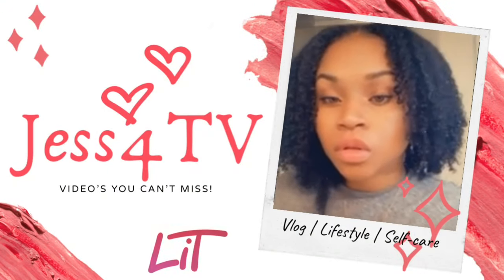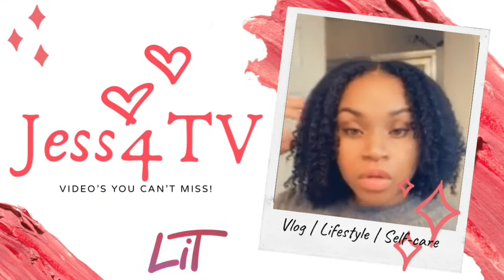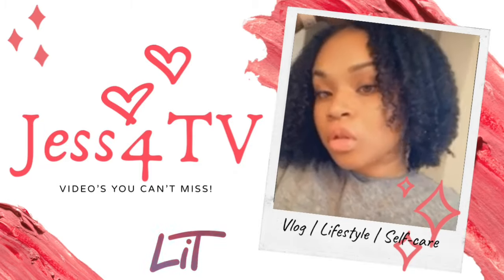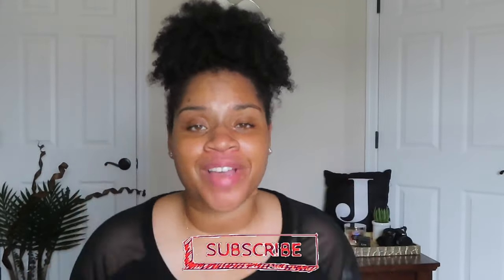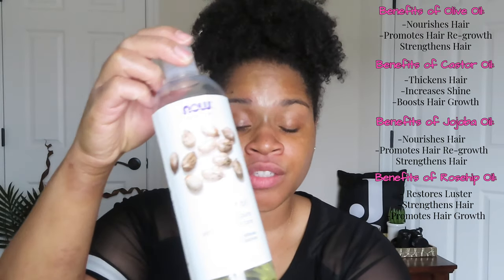Deep Conditioning Routine | Extremely Moisturizing DIY Formula | Natural Healthy Hair Care | Jess4TV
Hey Frens! Welcome to Video Two (2) Step Two (2) in my Natural Hair Care Series to aide you in achieving the Perfect Popping Wash n’ Go! In this video I decided to show you how I moisturize and deep condition my natural hair using My own personal DIY formula that consists of castor oil, jojoba oil, rosehip oil, olive oil, aloe Vera juice and my current favorite conditioner! Y’all, this formula moisturizes my hair to a “T" and be having my curls popping for Gawds honeyyyy! With this formula plus the Aztec Mask, you absolutely cannot go wrong and I promise the end results of your wash n’ go will be nothing short of a success! my hair came back to life! I perform this specific step once a week and every week I’m never disappointed. I hope you guys enjoy this video and let me know if any of you have your own DIY deep conditioning formula?! I need at the “T” for my hair because natural healthy hair is Life ✌🏽Jess4TV

Love, Live, (My) Life...Jess4TV🤍

▶️Camera:
Canon Rebel T3i
Canon Powershot SX740 HS 20.3 Megapixel
▶️Lenses:
Canon EF-S 24mm F2.8 STM Standard Prime Lens
Yongnuo YN50mm F1.8 Standard Prime Lens
▶️Lighting:
Emart 18-inch Ring Light
MOUNTDOG Softbox 20x28
10-inch Ring Light
▶️Microphone:
Rode VideoMicro Compact On-Camera with Rycote Lyre Shock Mount
Boya By M1 Lavalier
▶️Battery: ACK-E8 AC Power Adapter Supply

🤍Storage💾:
▶️SanDisk - Ultra Plus 64GB SDXC UHS-I Memory Card
▶️SanDisk - Ultra Plus 32GB SDXC UHS-I Memory Card
▶️iCloud Drive 200GB

🤍Editing Software and Equipment 💻🖱📱:
▶️MacBook Pro 2020
▶️iPad Pro 12.9inch
▶️iMovie
▶️Canva
▶️Lensa
▶️InShot
▶️PicArt